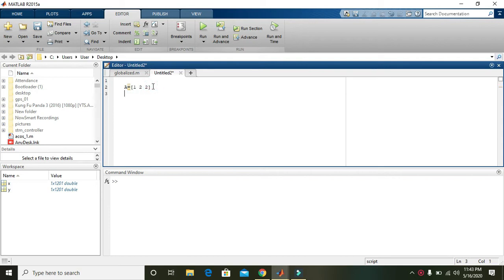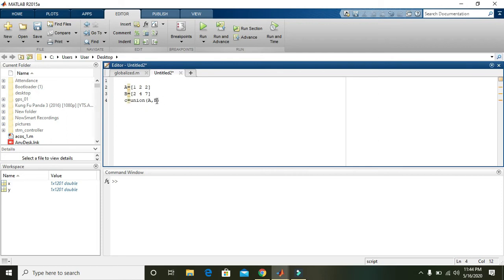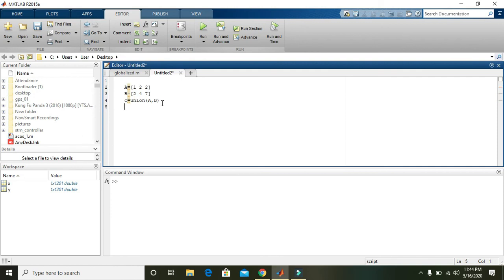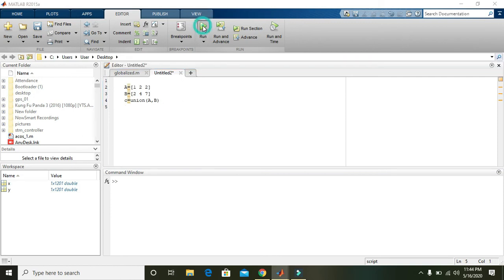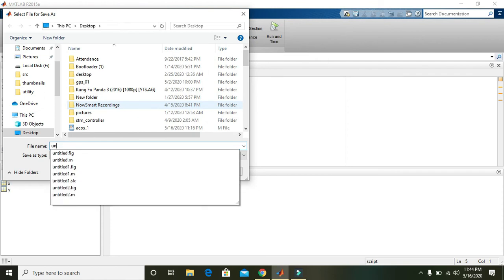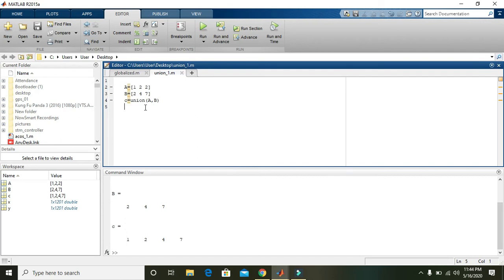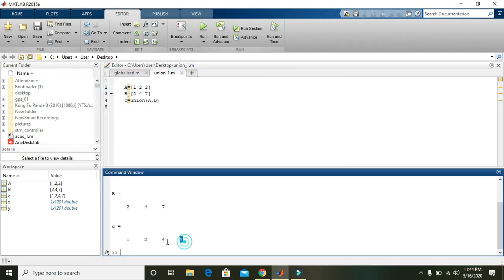how to take union of two matrices in matlab | union of vectors in matlab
In this video tutorial you will learn how to take union of two matrices in matlab.